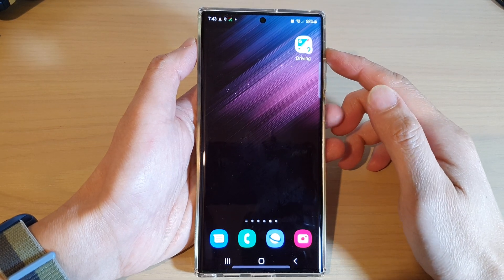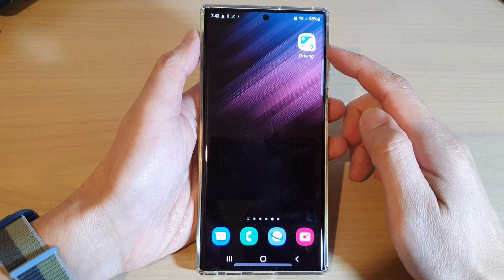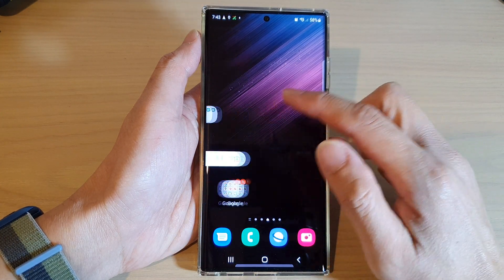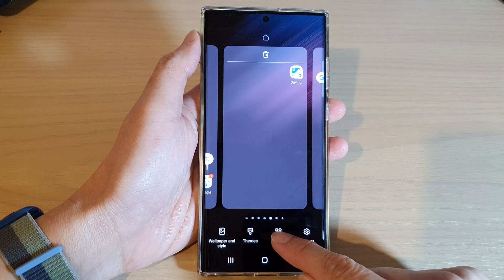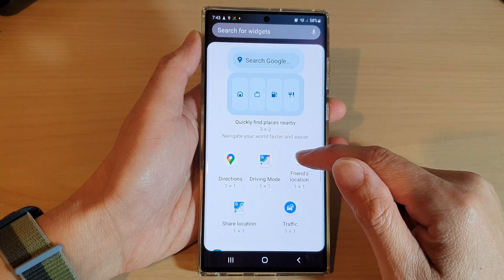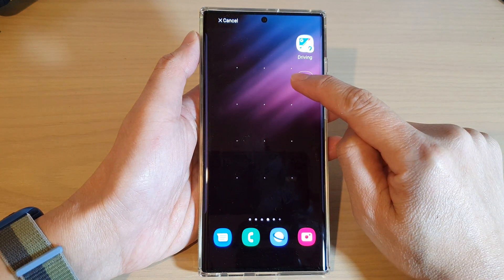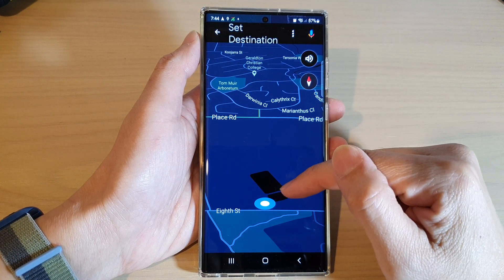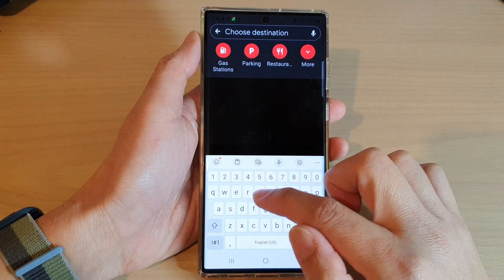Galaxy S22/S22+/Ultra: How to Add Maps Driving Mode Widget to The Home Screen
Learn how you can add Google Maps Driving Mode widget to the home screen on the Samsung Galaxy S22/S22+/Ultra.